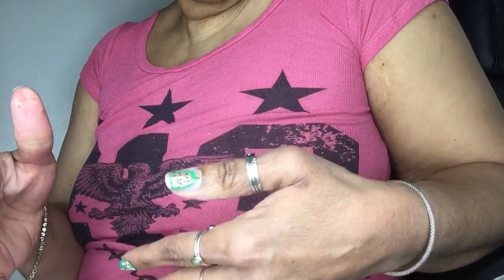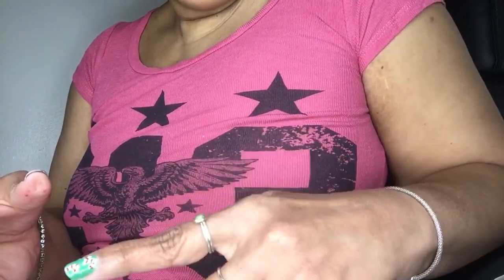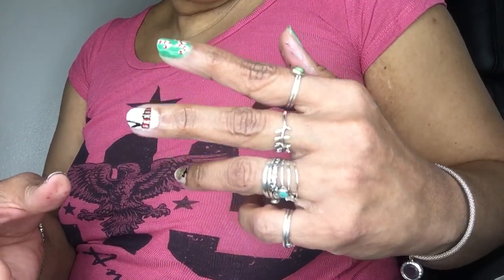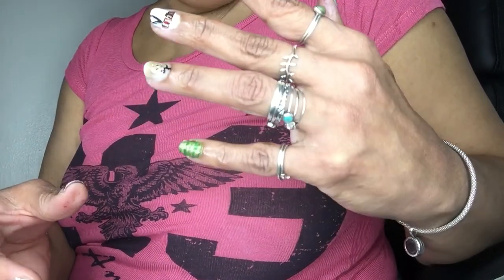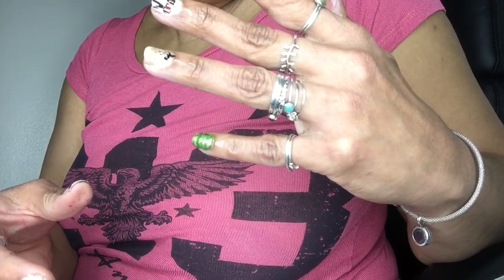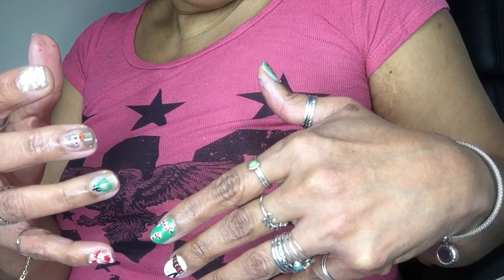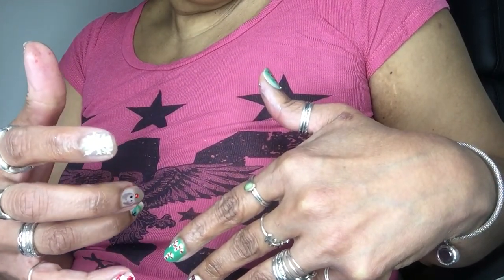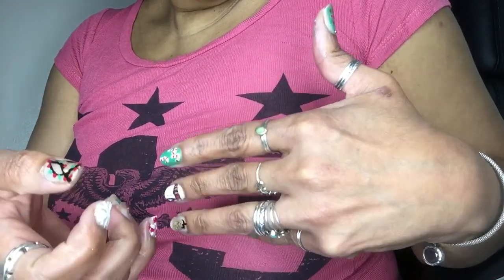Multiple x mas nail designs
Mix and match Christmas artwork